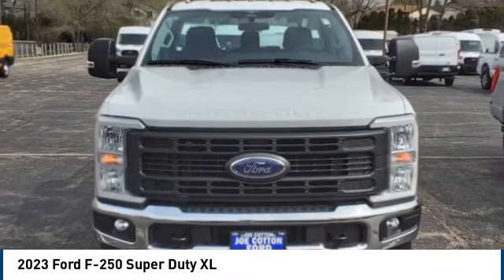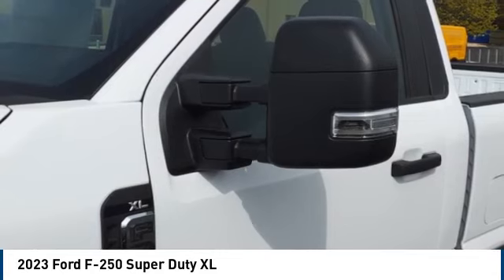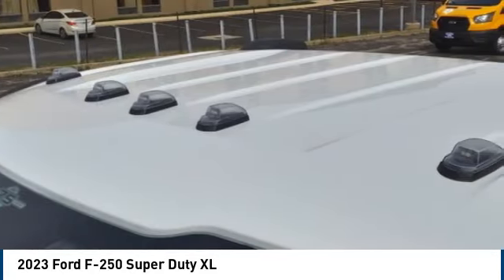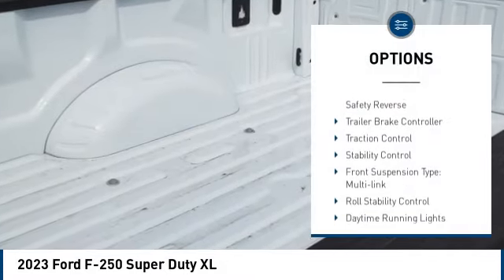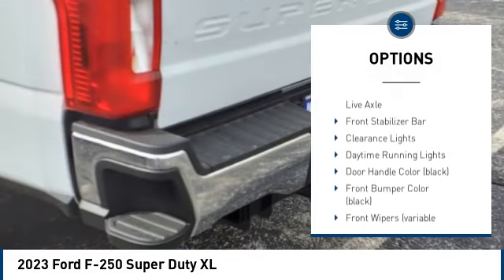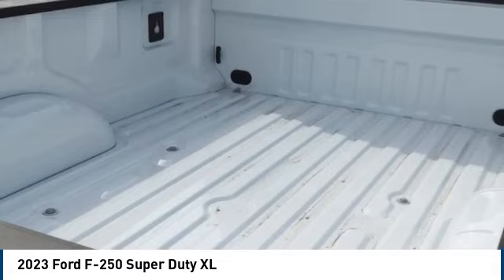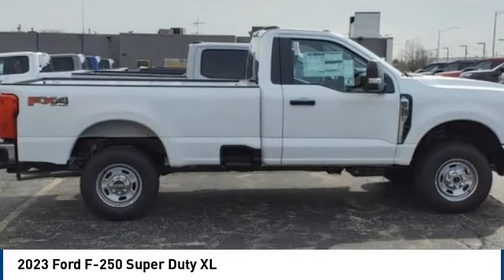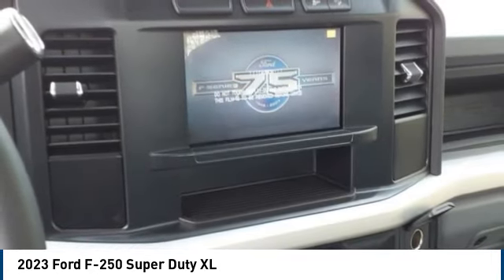2023 Ford F-250 Super Duty Carol Stream IL T5191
2023 Ford F-250 Super Duty XL

175 W. North Ave

Don't miss this 2023 Ford F-250 Super Duty. It's equipped with great features. You'll want to take this 4x4 xl 2dr regular cab 8 ft. lb pickup home. Make a great choice today.